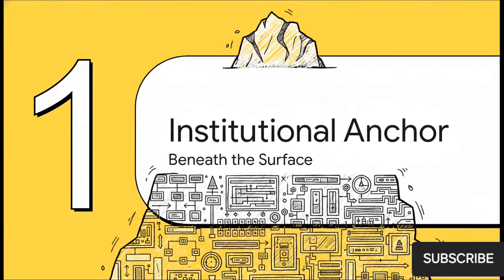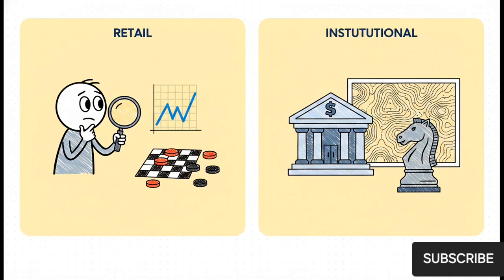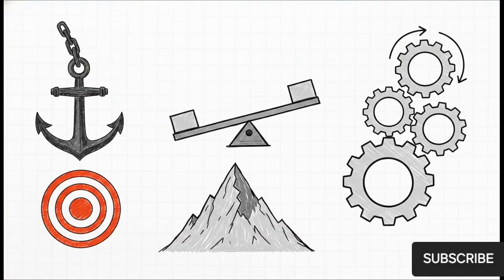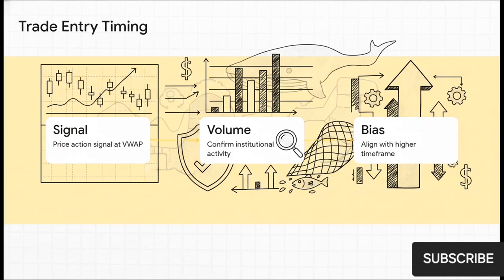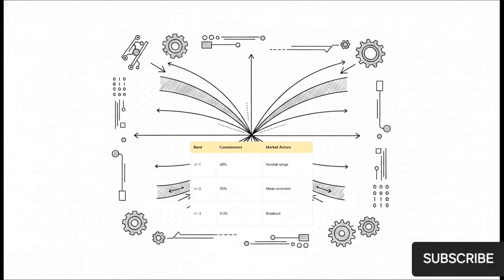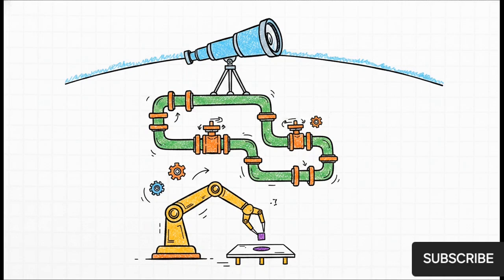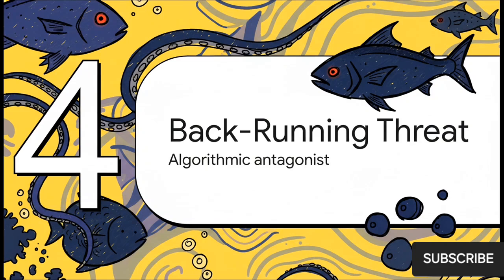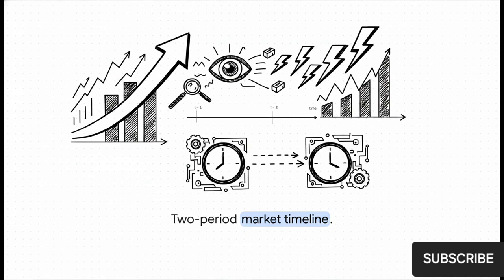Everything about vwap : intraday indicators